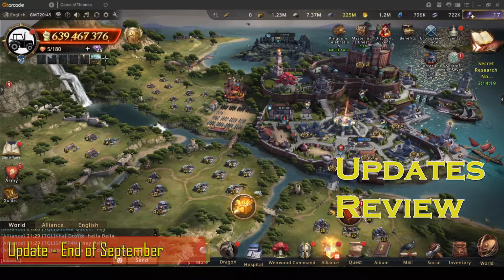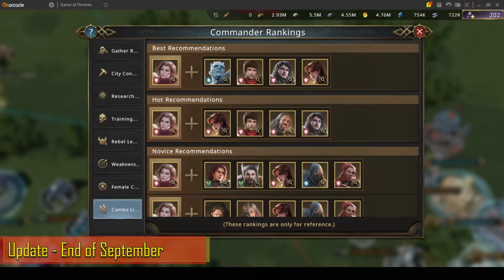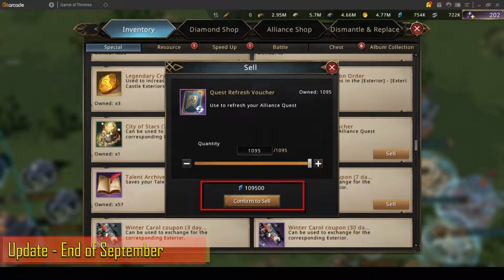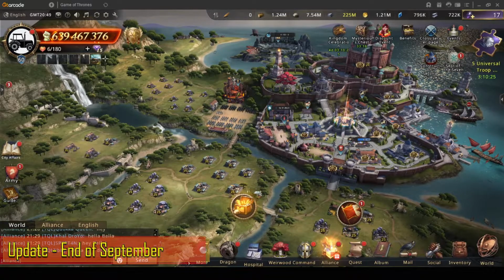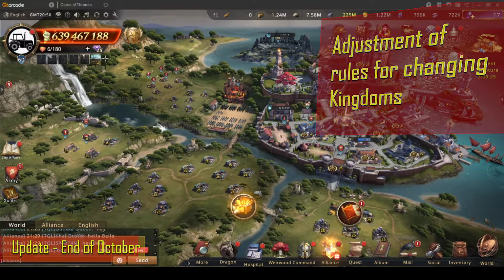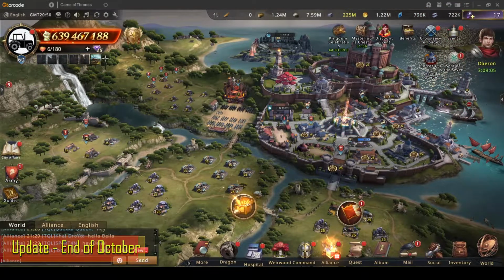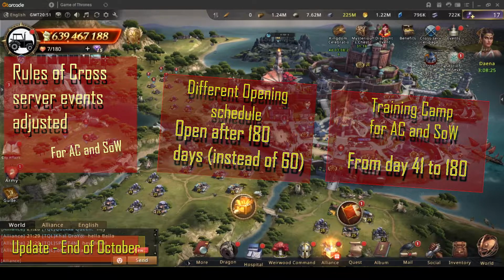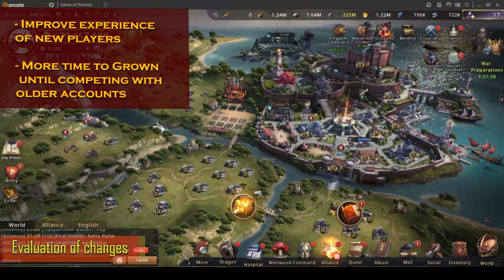Monthly Update Review - GOT WIC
Reviewing the last 2 updates that we had, in the end of September and October.